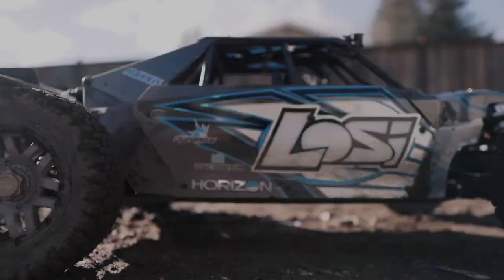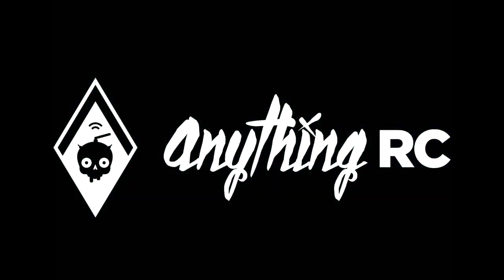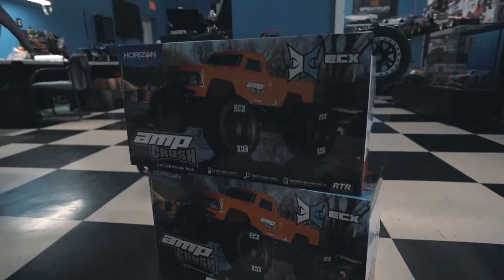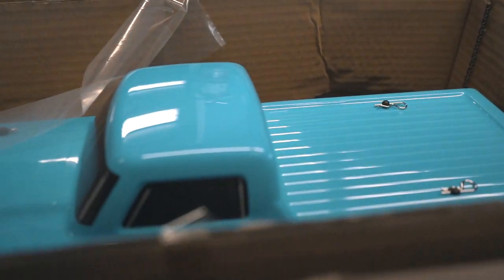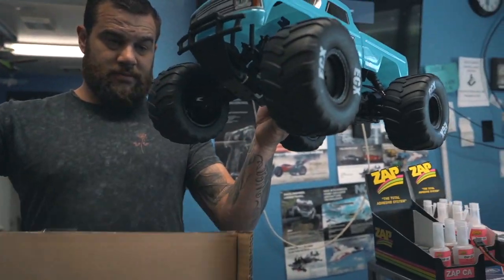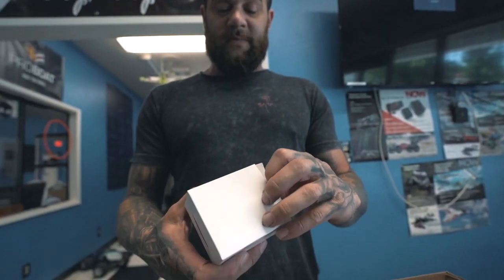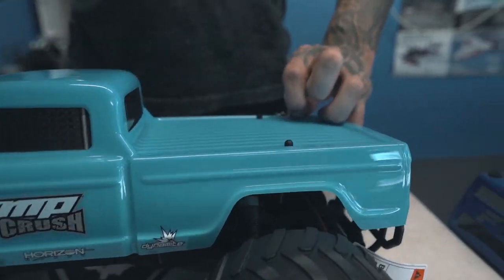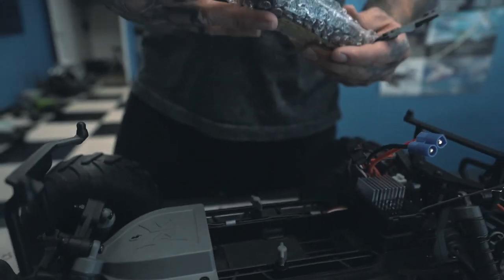Anything RC - Amp Crush 2WD Monster Truck!!